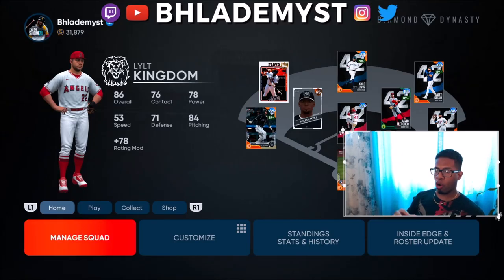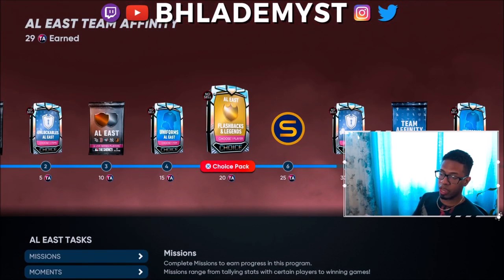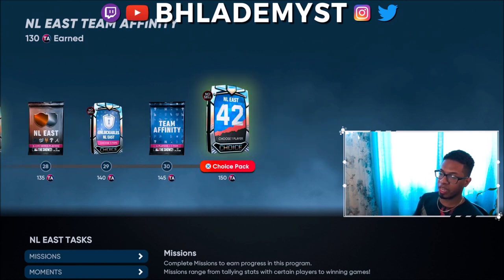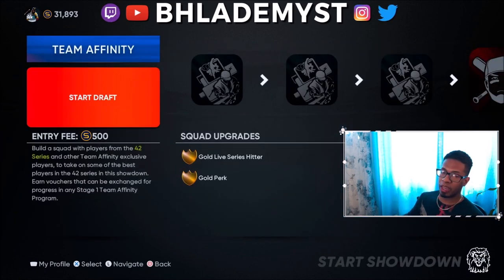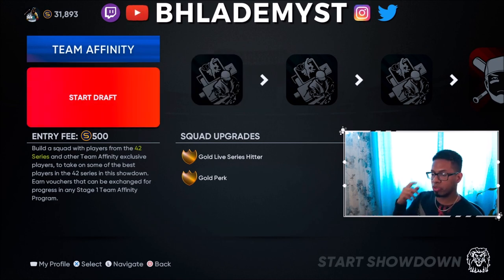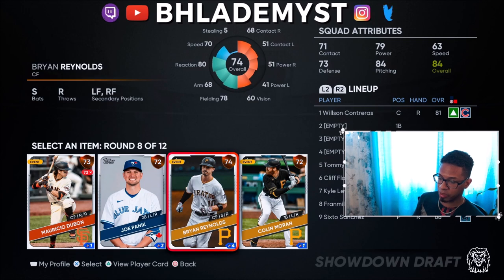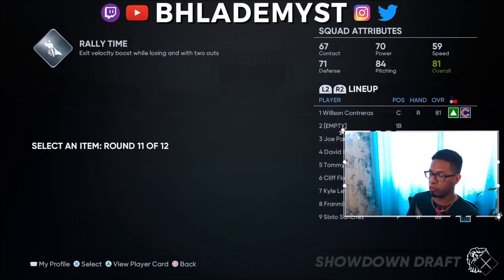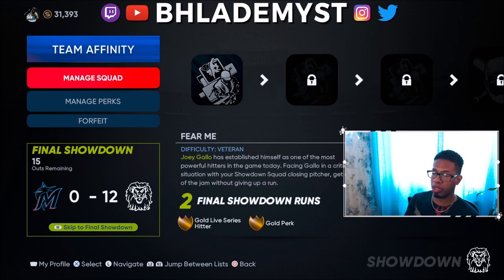HOW To GET Team Full Of DIAMONDS For FREE In Team Affinity SHOWDOWN Guide EXPLAINED MLB The Show 21